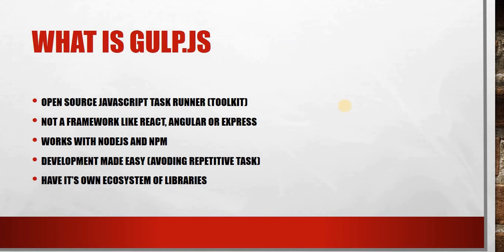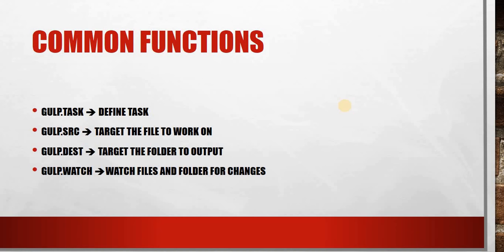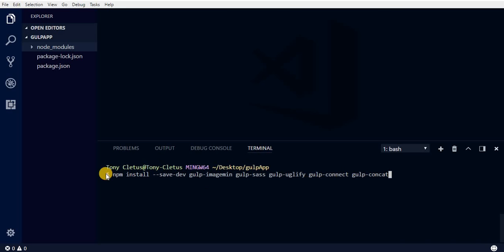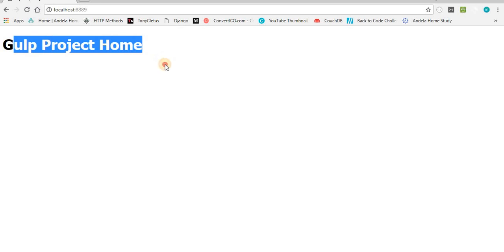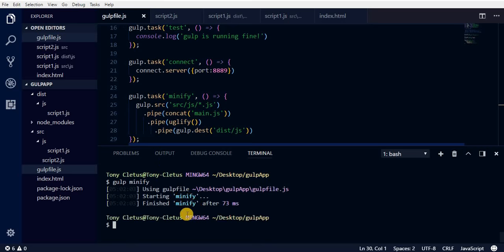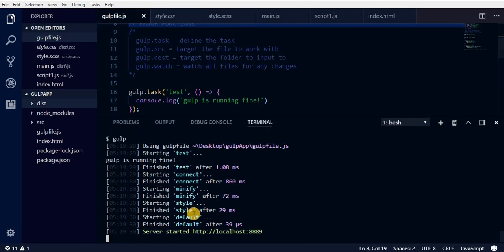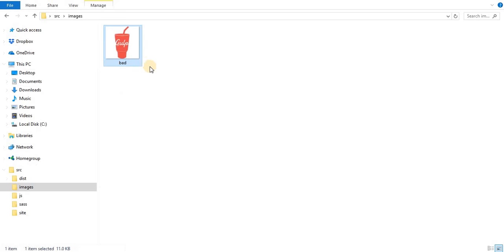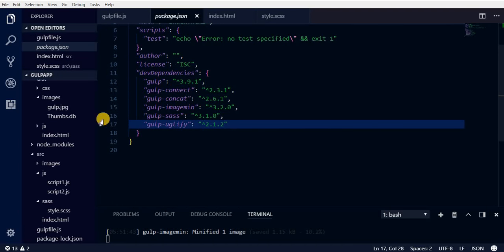Gulpjs From Start To Finish (Gulp Made Easy)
This video tends to break down to the simplest level but powerful functionalities Gulp, A toolkit for automating painful or time-consuming tasks during development workflow, so you can stop messing around and build something.
We will be learning this by building a gulp boilerplate for ourselves.

⚛ What is Gulp
⚛ Why Gulp
⚛ Major Functions
⚛ Uses of Gulp
⚛ Installation Process
⚛ Testing
⚛ Minification of JavaScript Files
⚛ Concatenation of Script Files
⚛ Compiling Sass To CSS
⚛ Minification of Images
⚛  Moving/Copying of Static Files To Deployment Folder
⚛ Gulp.watch Usage